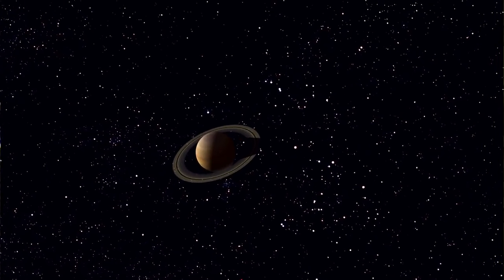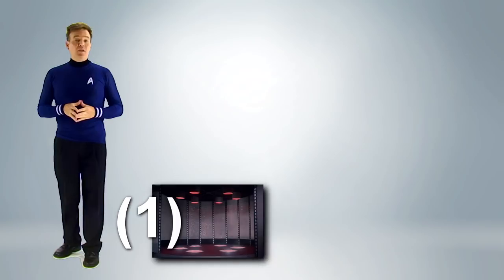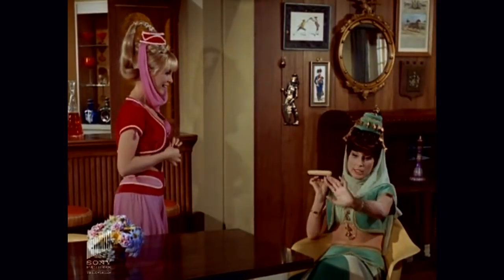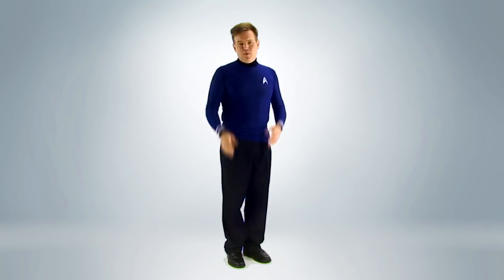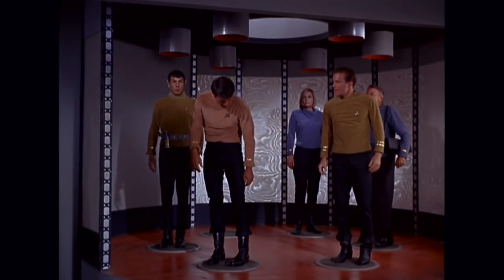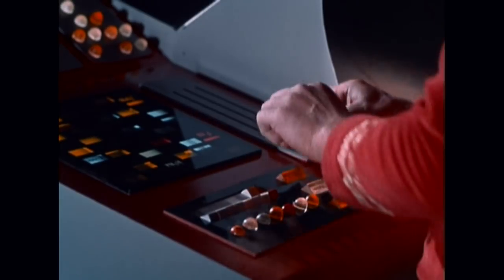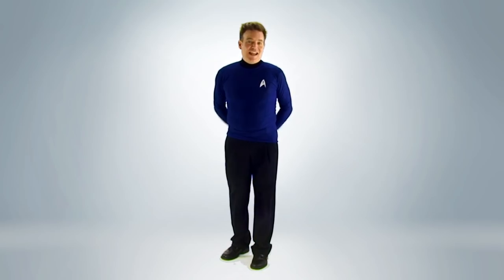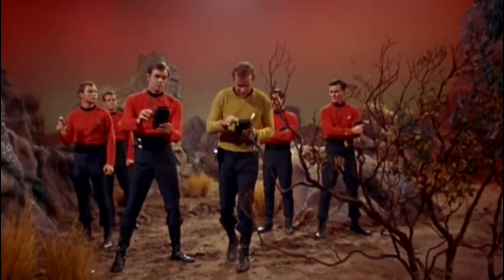Energize: Star Trek Transporter Effect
This is a brief overview of Star Trek's classic transporter effect. With a little history and a host of examples, recreating this effect in your video editing software is fun and easy.

See videopia.org for more details and specific techniques.